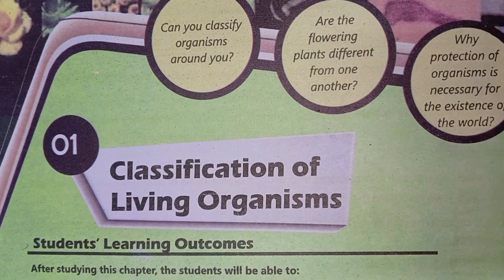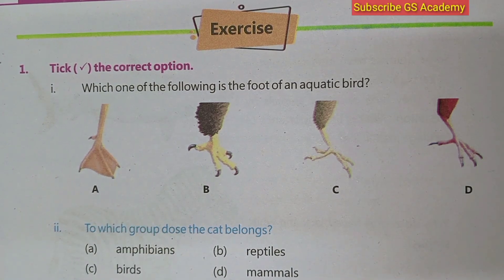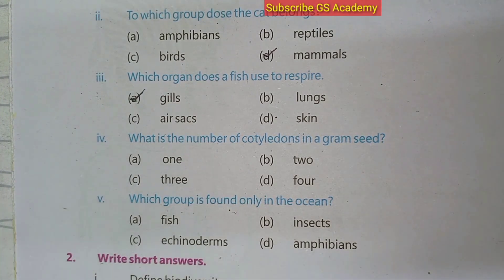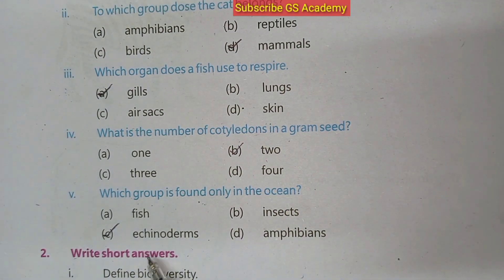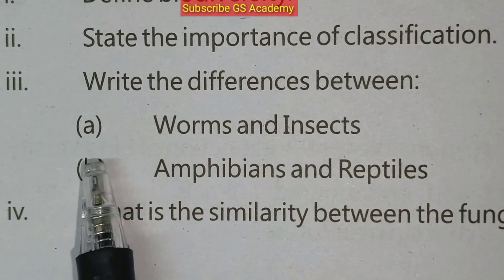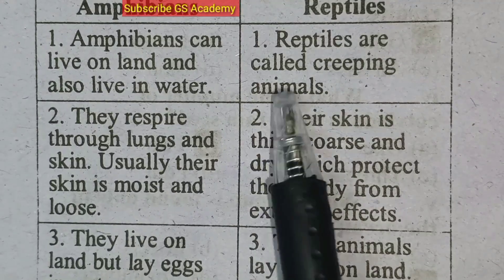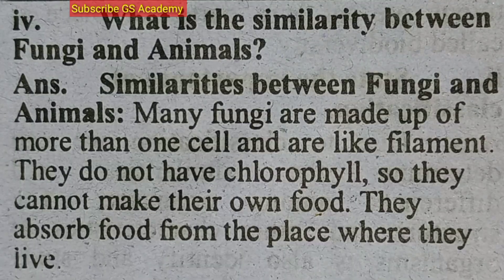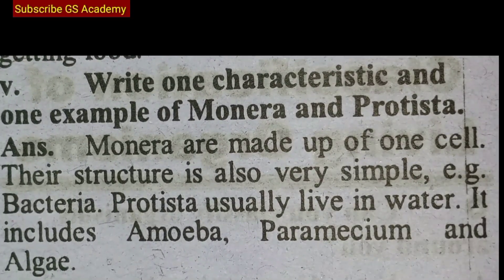Exercise mcqs shorts questions solution, chapter 1, classification of living organisms, 5th class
In this video Mis Zainab (science scholar) is explaining and ansering all the mcqs and questions of the relevent chapter from the platform of gs academy youtube channel.

Chapter 1,
ch 1,
chap 1,
Exercise MCQs,
Short Questions,
Class 5,
general science,
g science,
science,
class 5 science,
5th science,
class 5 general science,
5th class general sciece,
5th grade science,
gsacademy,
gs academy,
gs,

Exercise mcqs shorts questions solution, chapter 1, classification of living organisms, class 5 general science, GS Academy , 5th class